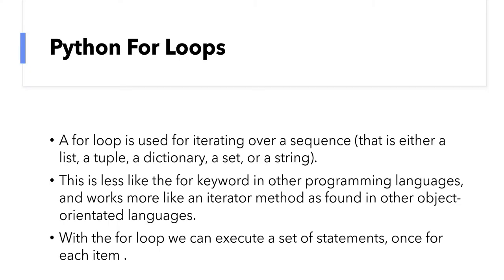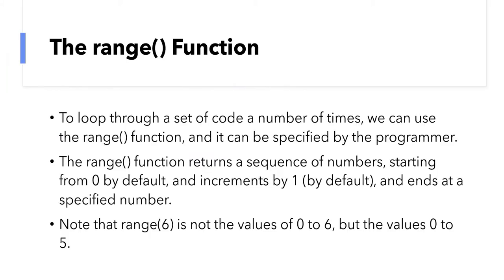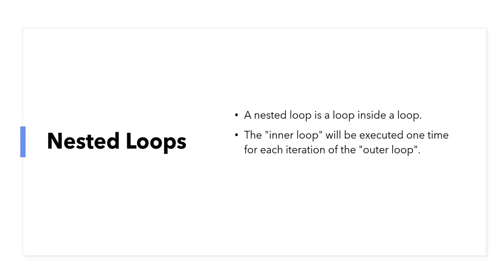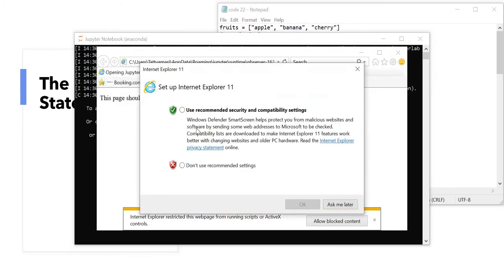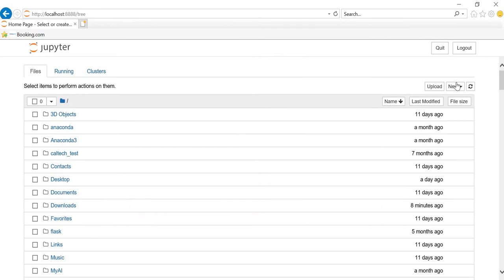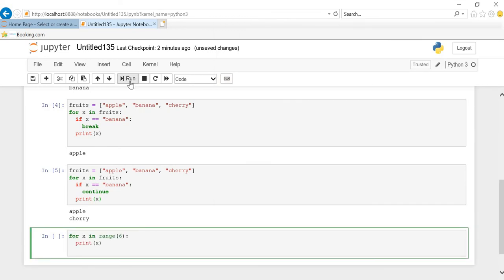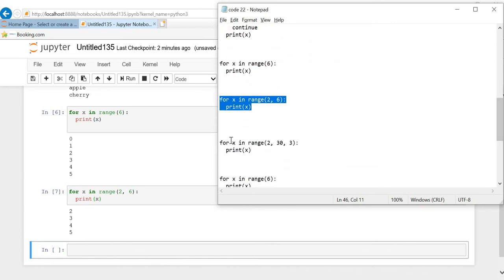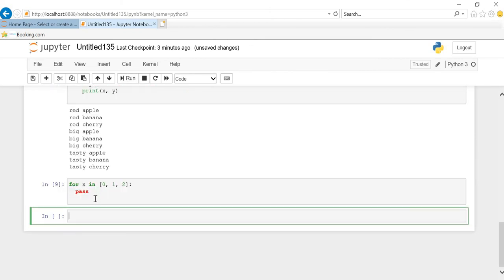Python For Loops | Python Programming | Python tutorial Part 20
This is less like the for keyword in other programming languages, and works more like an iterator method as found in other object-orientated languages.